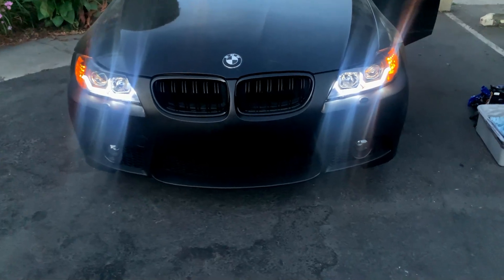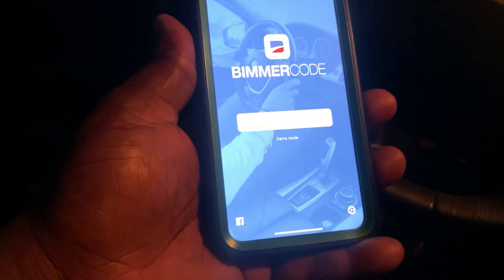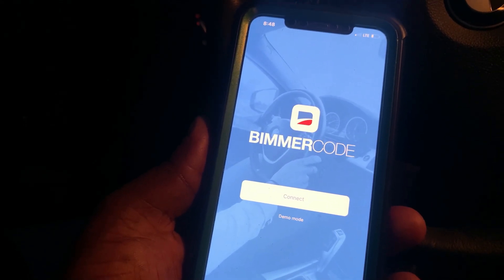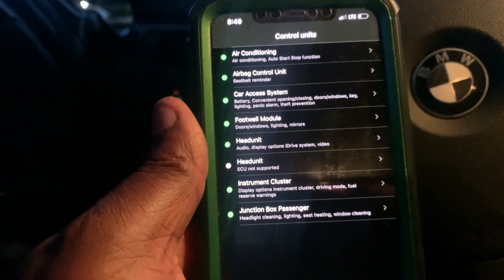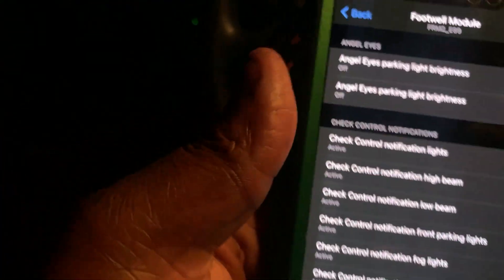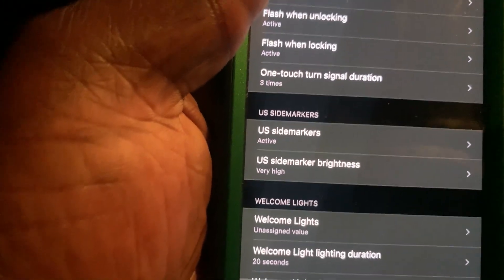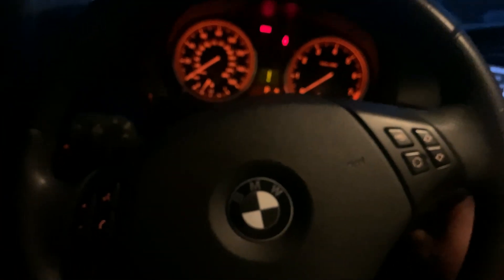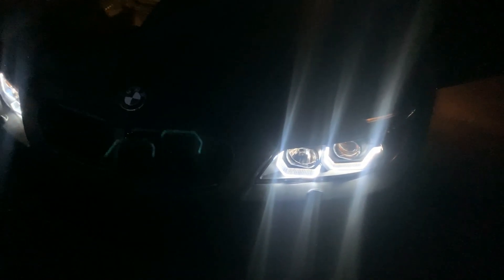BimmerCode: Is it WORTH it? (BMW Coding!) Side Marker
Unlock the full potential of your BMW with BimmerCode, the ultimate BMW side marker hack. Learn how to coding with Bimmer Code app and unlock features such as mirror folding on your F10, F30 and other BMW models. Our Bimmer Code tutorial will guide you through advanced coding techniques, allowing you to customize your BMW to your liking. With the Bimmer Code community tips and expert advice, you'll be able to make tweaks to your BMW in no time. Whether you're looking to code your mini or add features to your BMW 535, our Bimmer Code tutorial has got you covered. Discover how to Bimmer Code and unlock the full potential of your BMW.

iCar Pro Bluetooth 4.0 (BLE) OBD2 Fault Code Reader

OBDLink CX Bimmercode Bluetooth 5.1 BLE OBD2

3D LED Crystal U-Halo angel Eyes Black Housing BMW E90 3-Series 4-Dr 06-08

Dual 3D LED Blue U-Halo angel Eyes Black Housing  BMW E90 3-Series 4-Dr 09-12
Thanks for all your Support, LIKE the video, Share the video, and leaving a comment is always appreciated!!
Amazon link for Tools & more